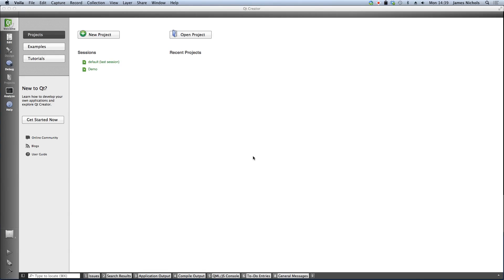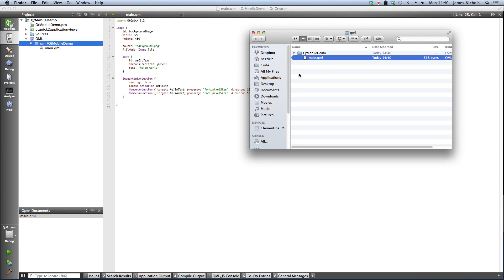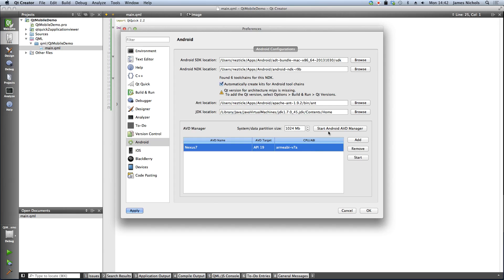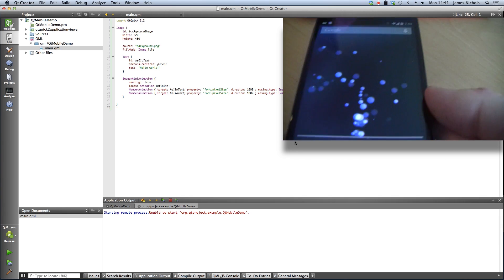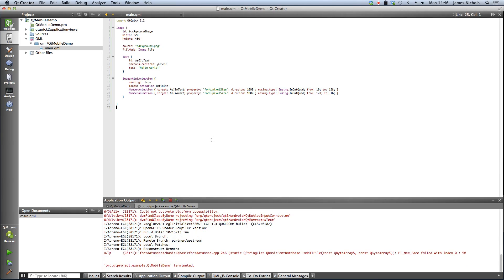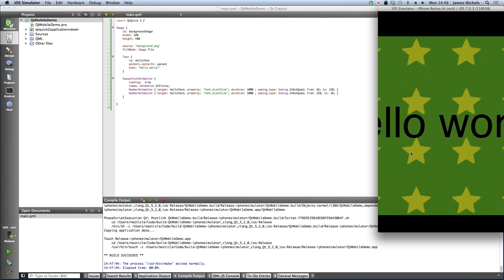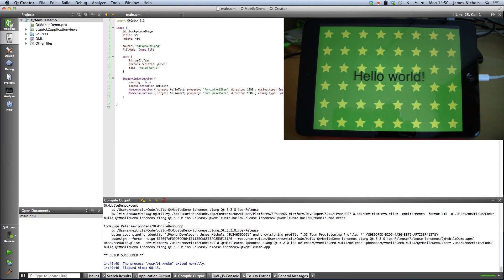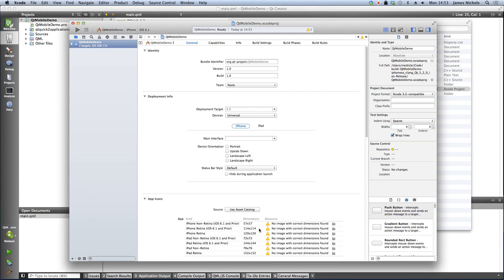Getting Started with Qt Mobile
This video shows how easy it is to get started developing for iOS and Android using Qt Mobile with Qt 5.2.  This is done by creating a simple "Hello World" application showing how it can be launched on the official Android and iOS simulators as well as real Android and iOS devices.